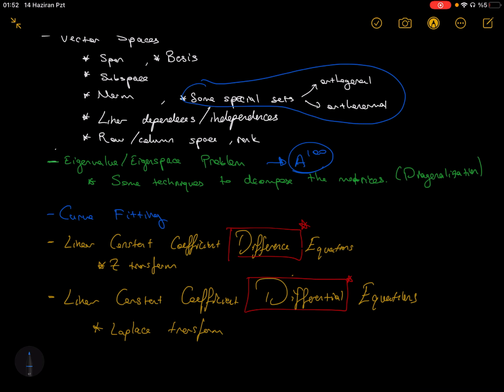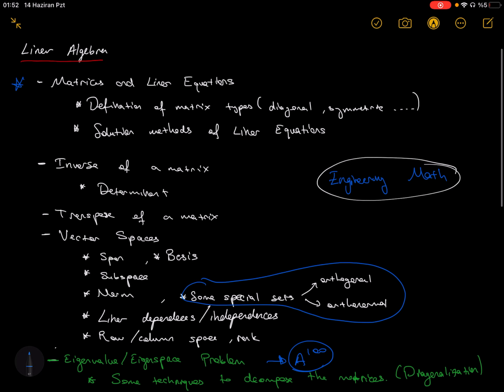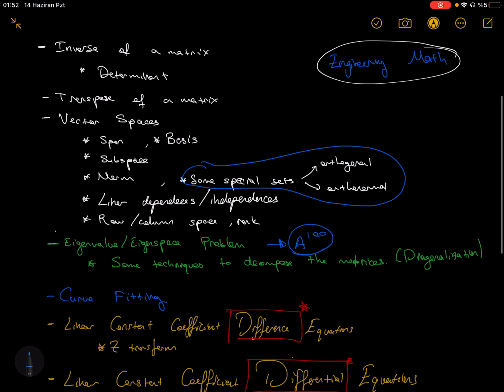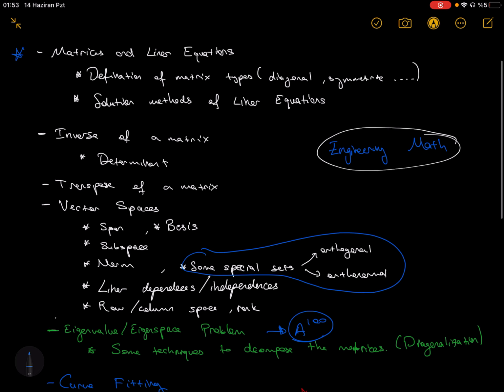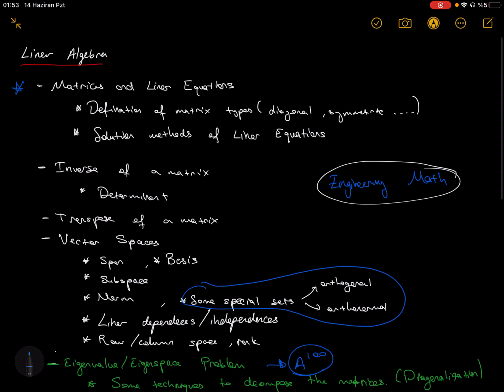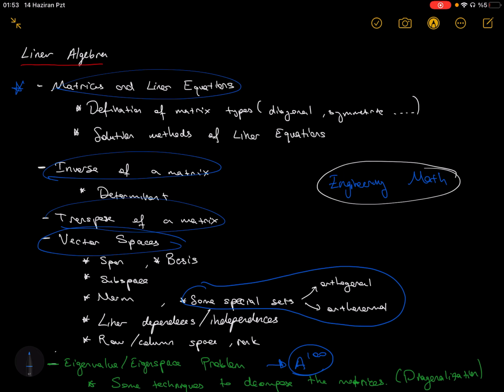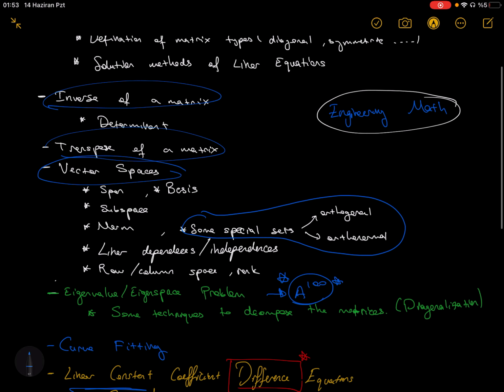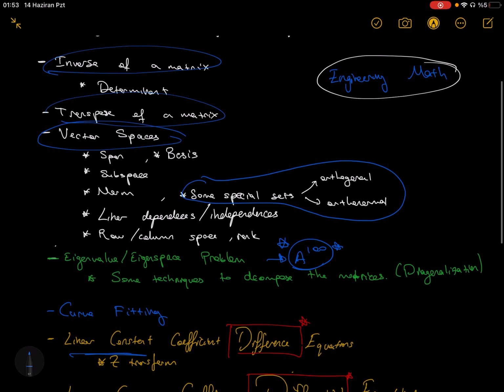#0.1 Syllabus of Enginnering Math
Content of first course of Engineering Math is explained. For suggestions and questions please write comment section.